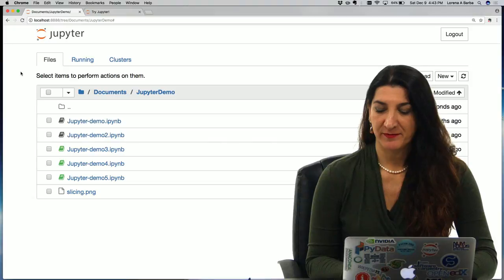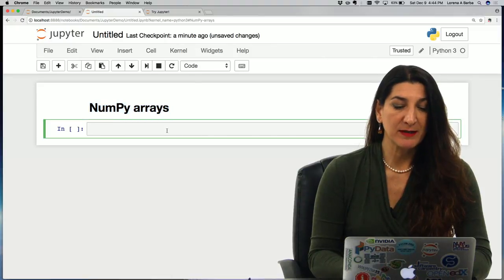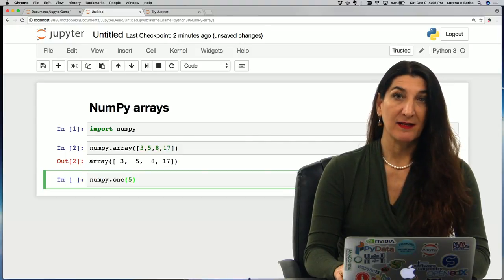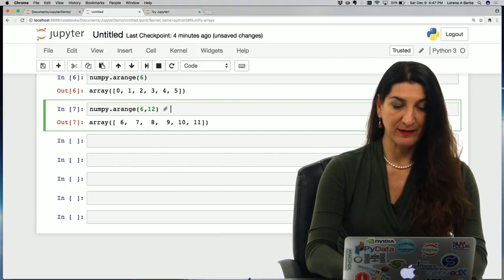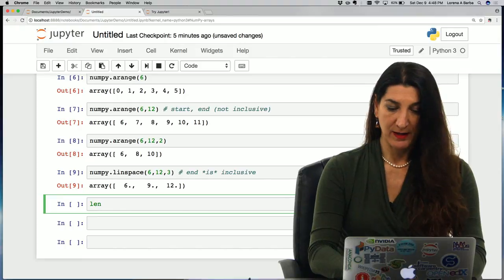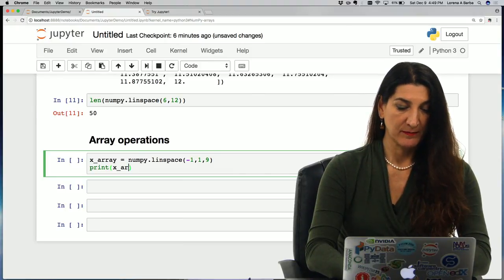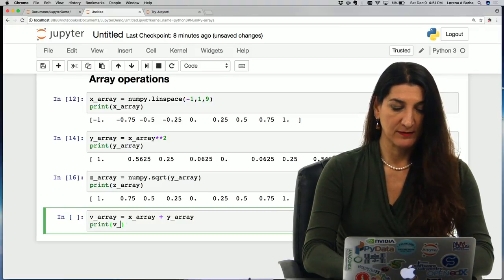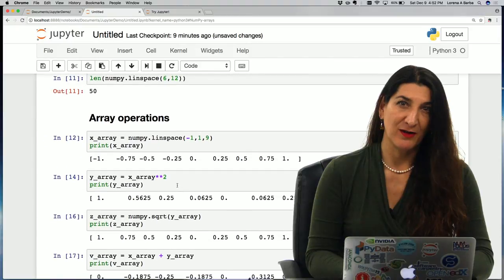Jupyter demo 6—Play with NumPy Arrays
Play with NumPy Arrays, to complement the course module "Get Data Off the Ground with Python."